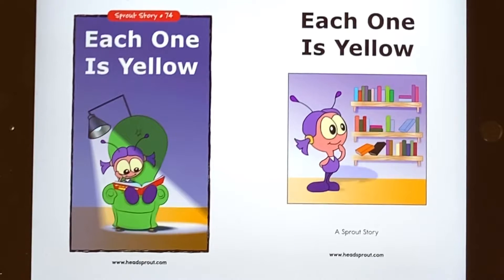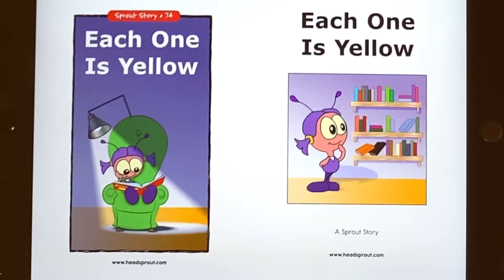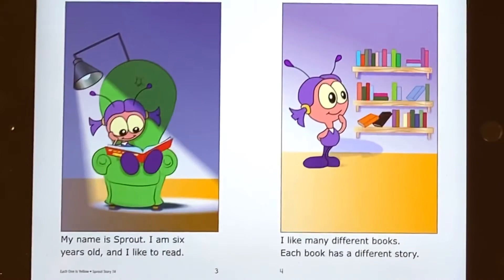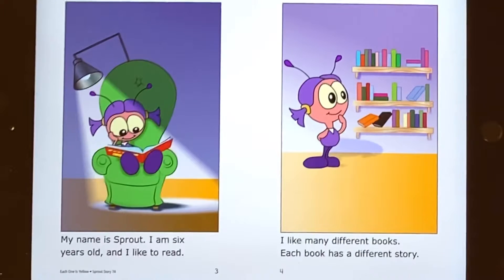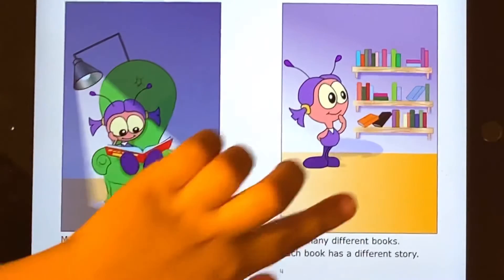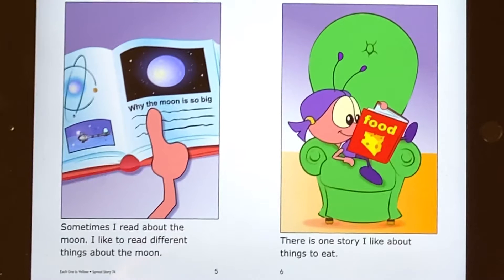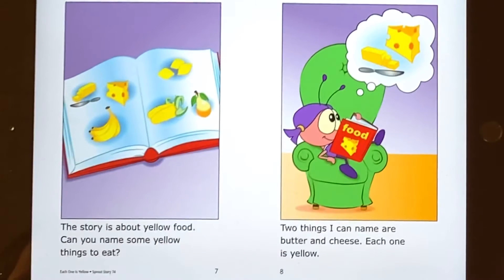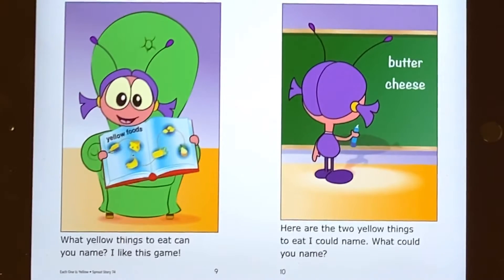Story Reading- How To Read Book For Kids By Kids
Learn, How to read the book. You can enjoy book reading from this video. Pause the video and read the story yourself.